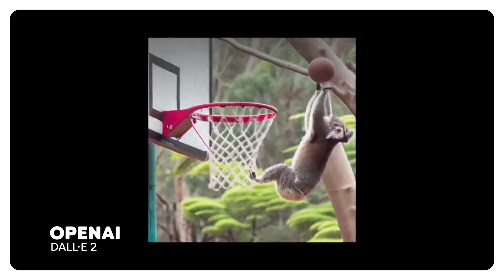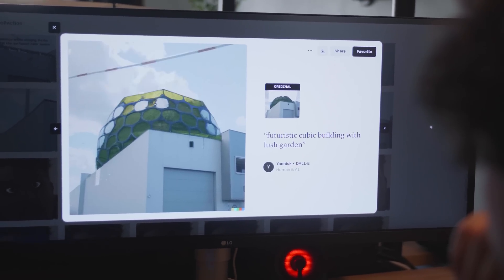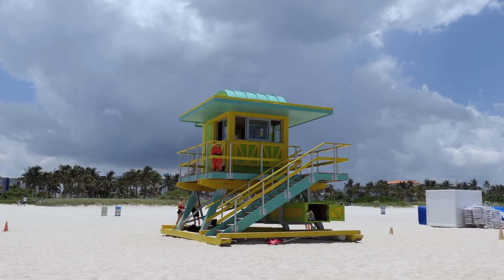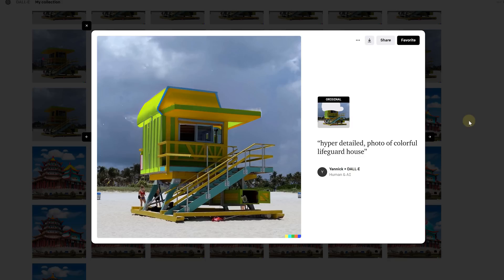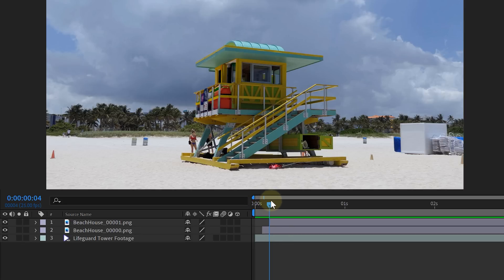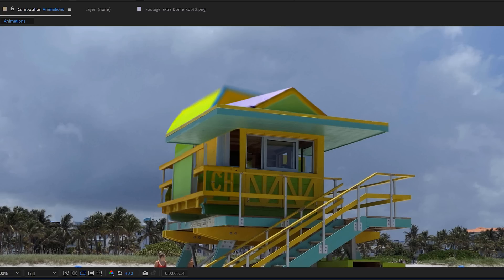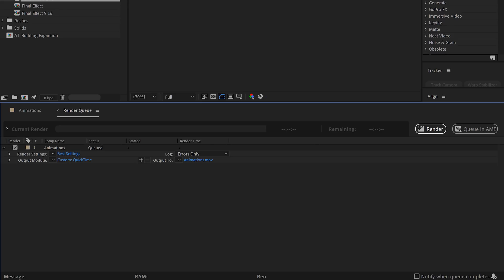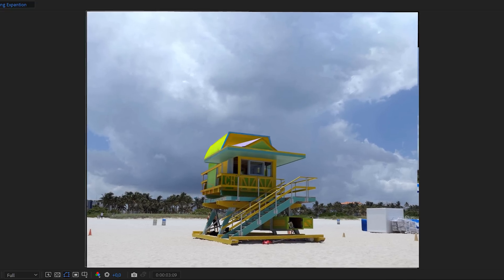How DALLE-2 Can Now ANIMATE Images (Easy AE Tutorial)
🎬 Master Filmmaking, Video Editing, & VFX in One Bundle! Embrace the freedom of an unlimited library with Storyblocks - Learn how to use the Outpainting tool from Dall-E 2 to extend your own footage. And use Adobe After Effects to Animate your A.I. generated assets in this tutorial video.

DAIN-App A.I.